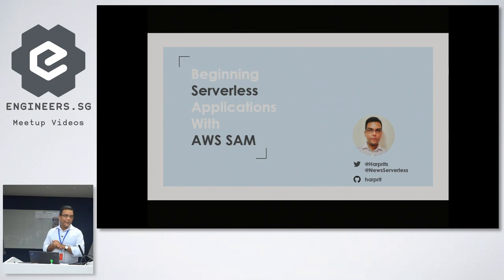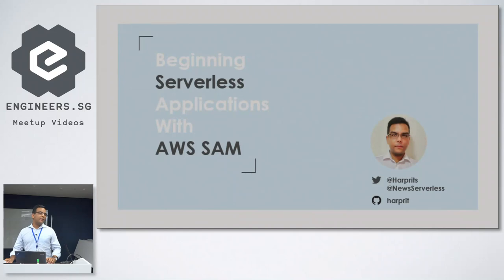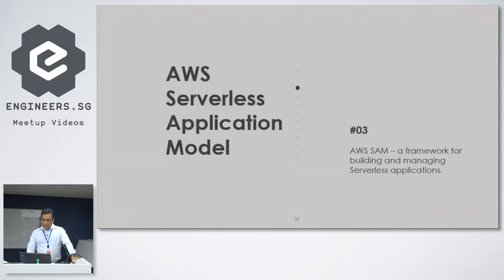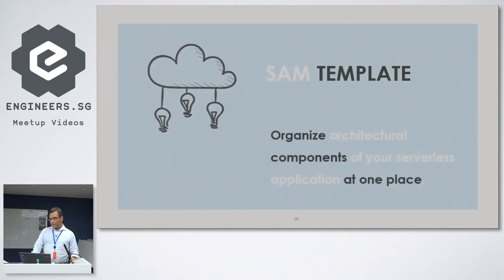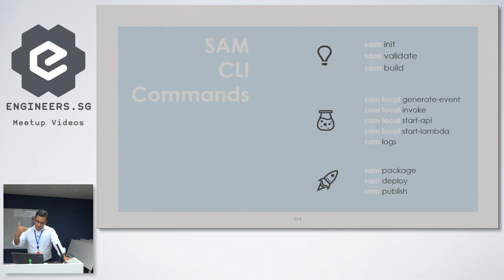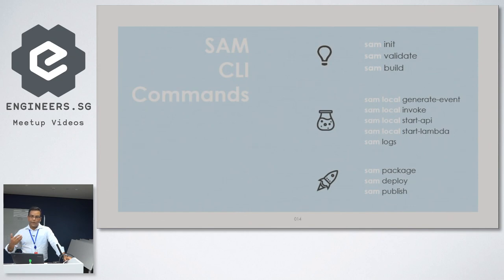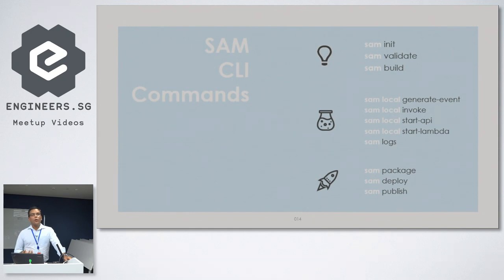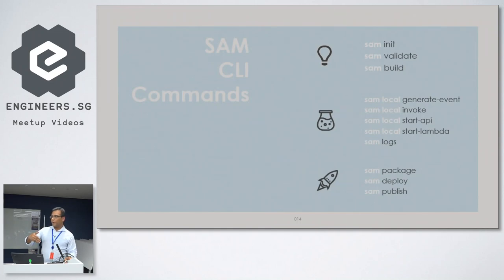Beginning Serverless Applications with AWS SAM framework - AWS User Group Singapore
Speaker: Haprit Singh